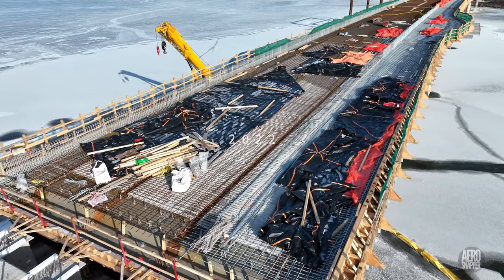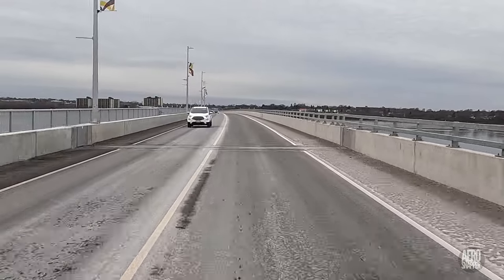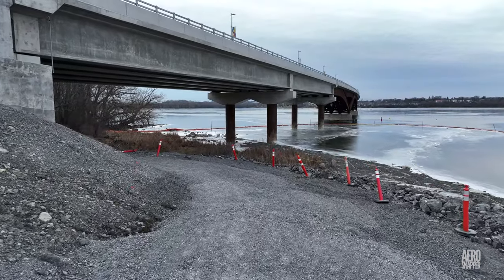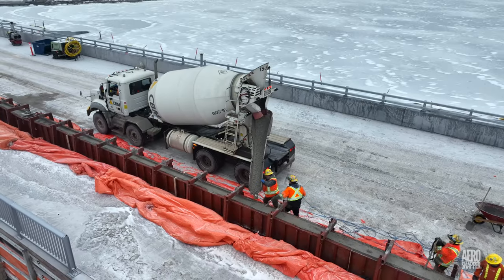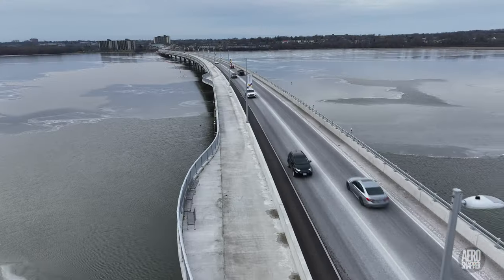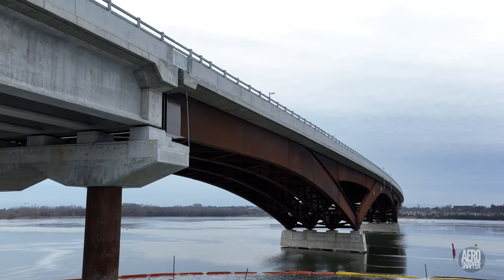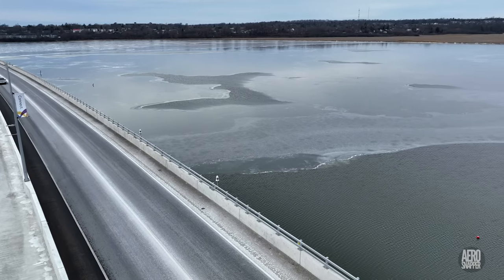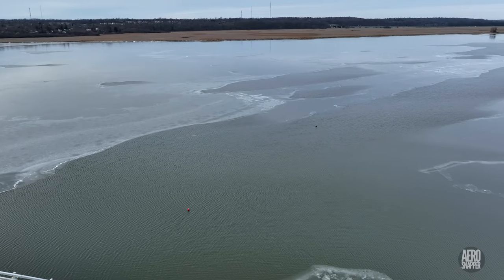What a difference a year makes 4K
One month after the Waaban Crossing opened, it may be interesting to look back exactly a year ago for the sake of comparison.